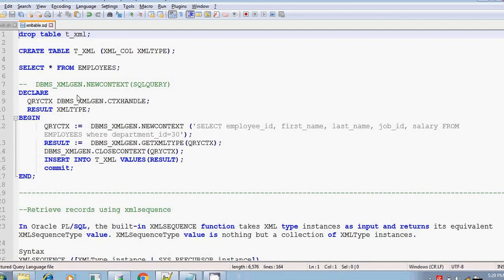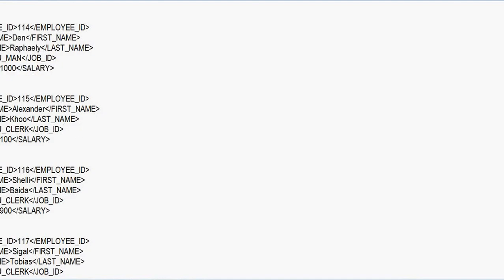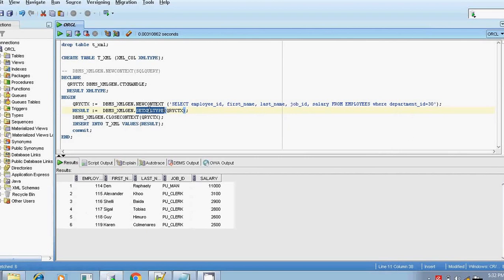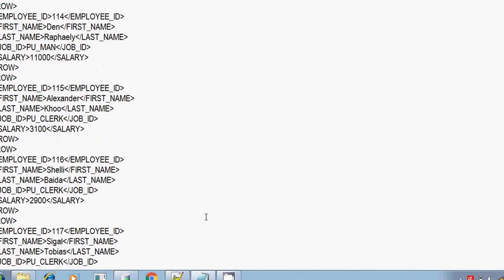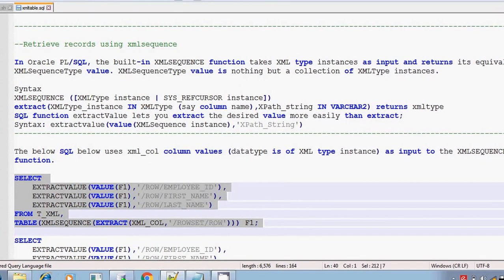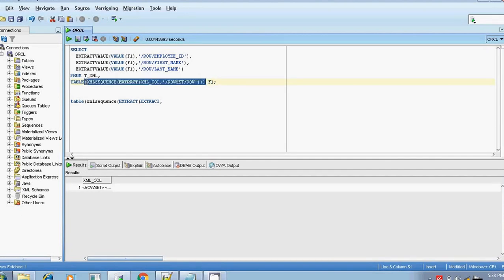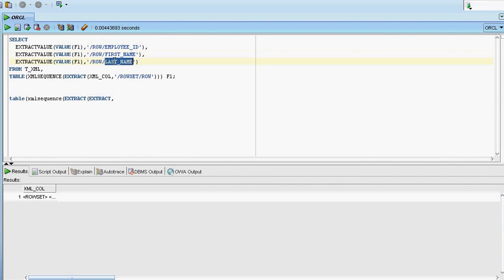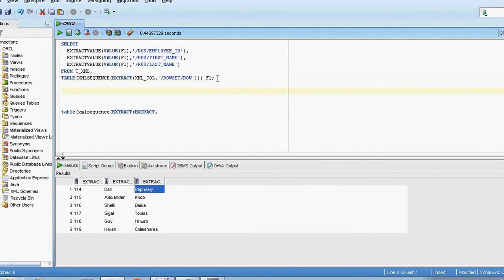Oracle xml sequence retrieve data from xml document